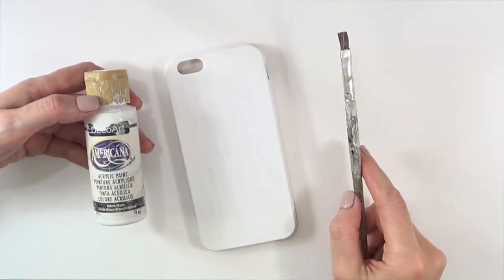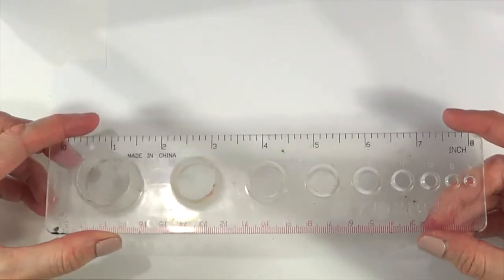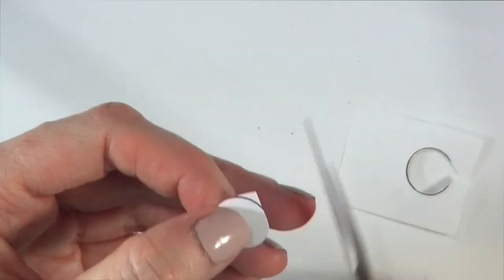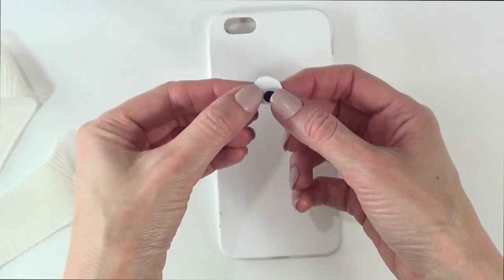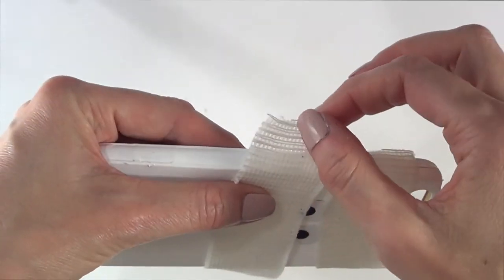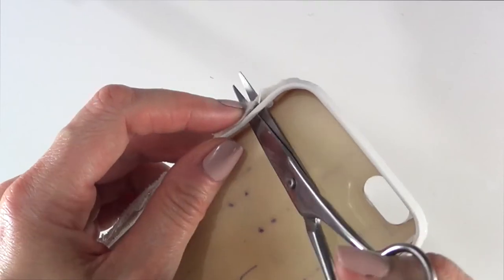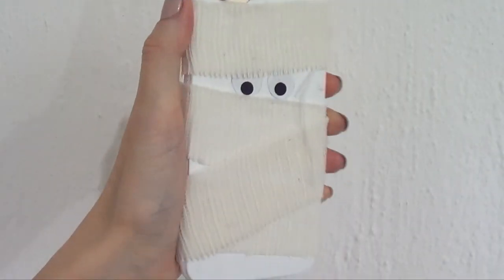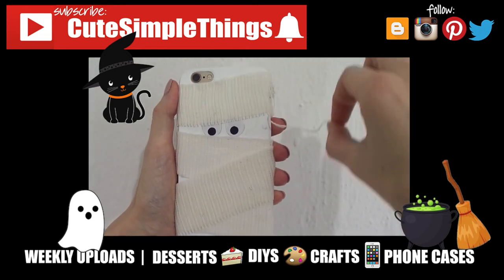DIY Mummy Phone Case | CuteSimpOctober No. 5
Learn how to turn your phone case into a cute little Mummy for Halloween!
Use cutesimplestuff if you re-create it!